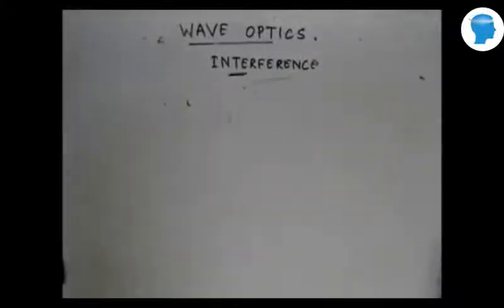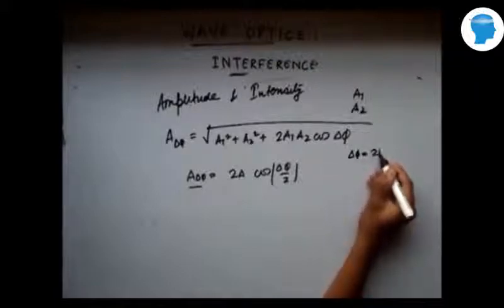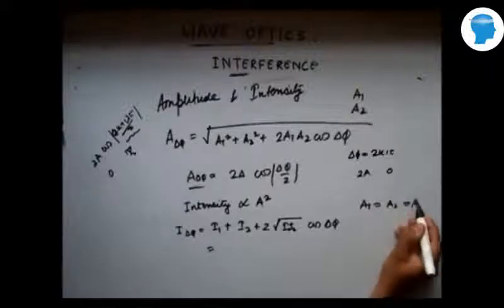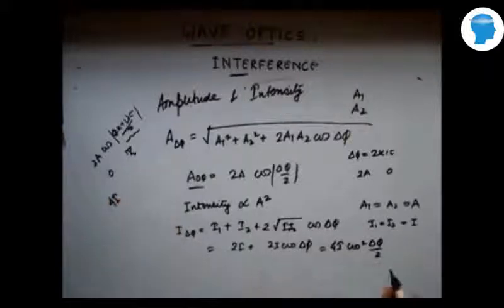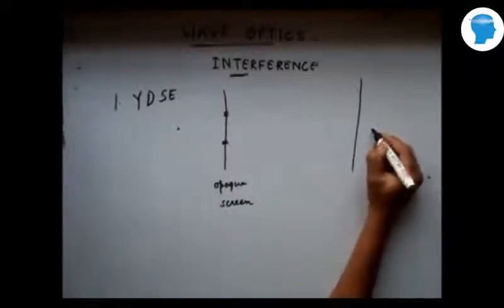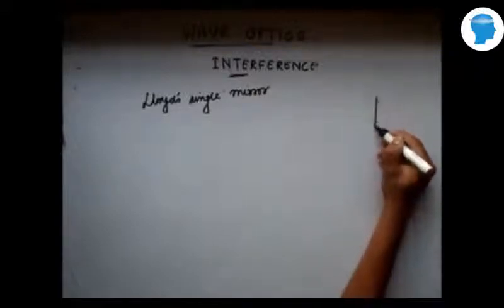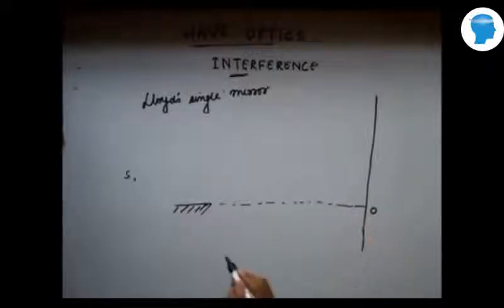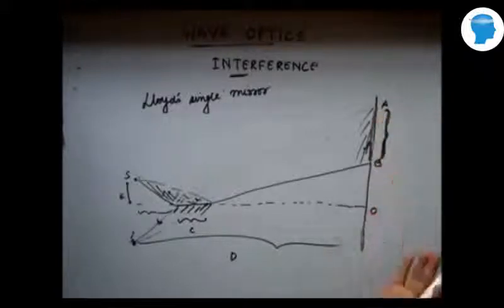Online tutorial on Intensity and Amplitude of dark and bright fringes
:- Online tutorial on Intensity and Amplitude of fringes. In this tutorial we calculate the Intensity and Amplitude of dark and bright fringes. Why we don’t get interference pattern in coherent sources? It is explained with simple example.